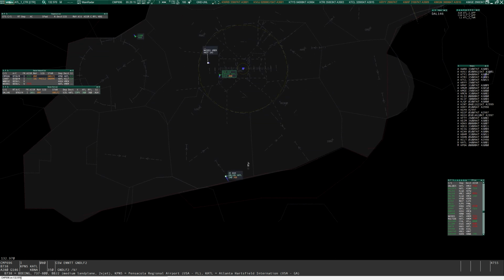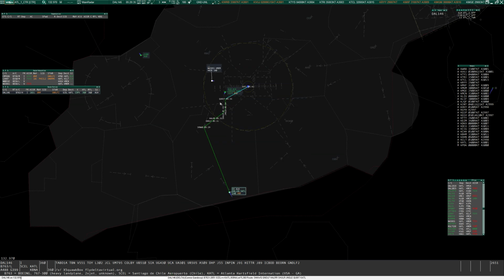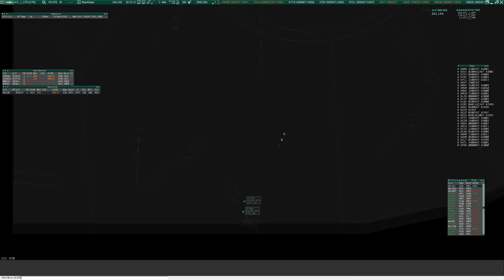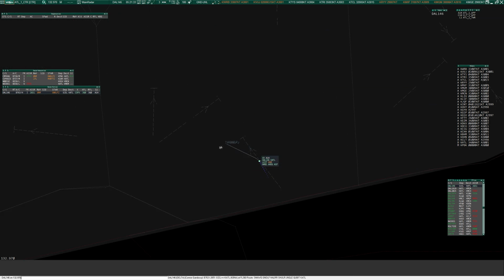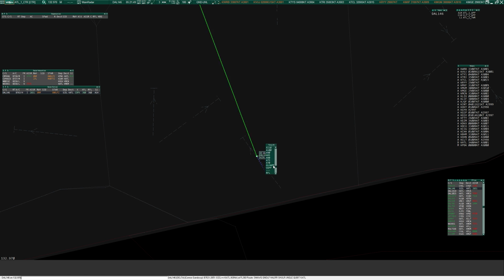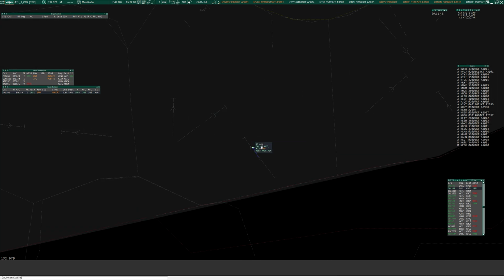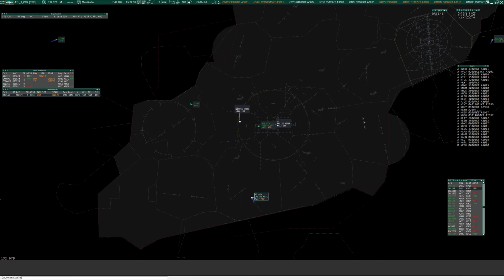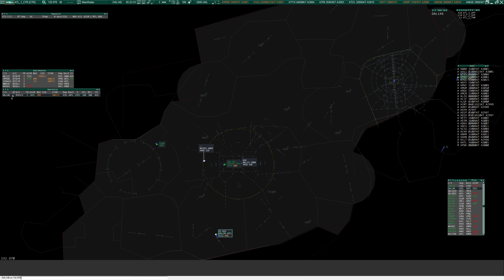Euroscope Tutorial 3 - Approach and Center - ZTL Atlanta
- how to assume and transfer tags
- how to show SIDs/STARs
- how to assign temporary headings, altitudes and speeds
- sectors